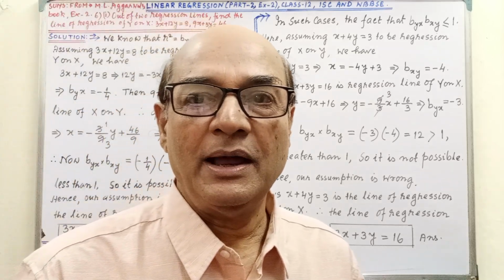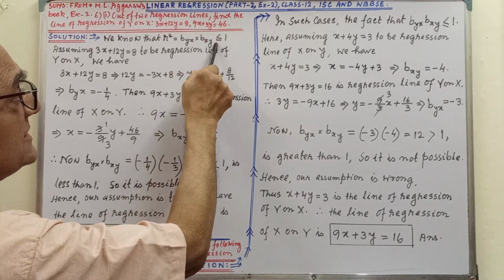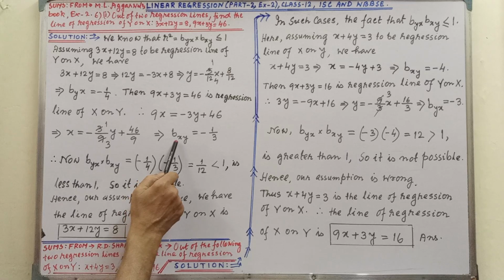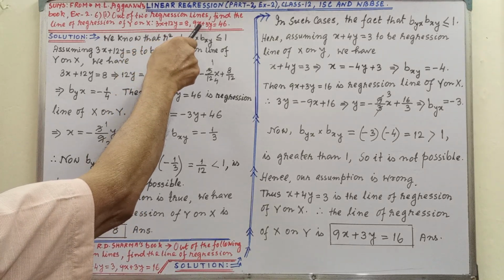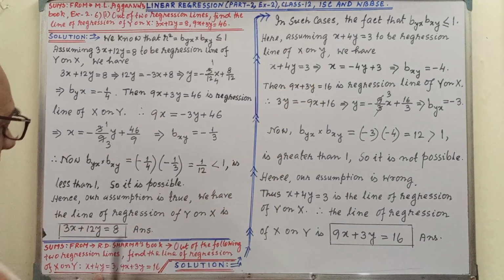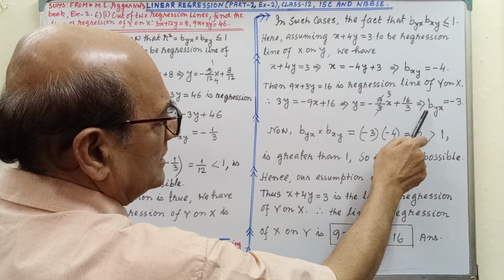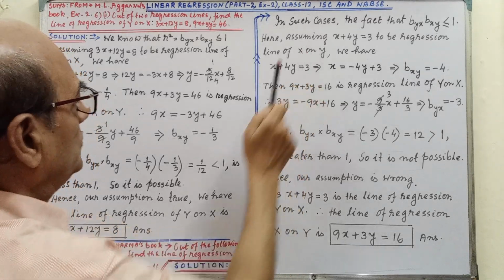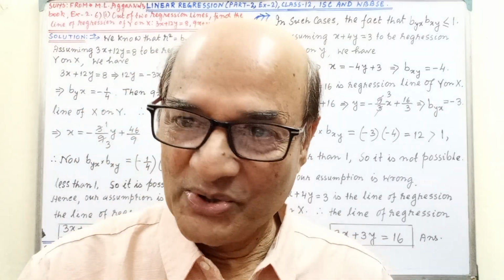Linear regression(Part -2, Ex-2), Class -12, ISC & WBBSE.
Solution of two different type sums are explained clearly, you have to follow the solution very attentively only and finally any question you may express in comment box.